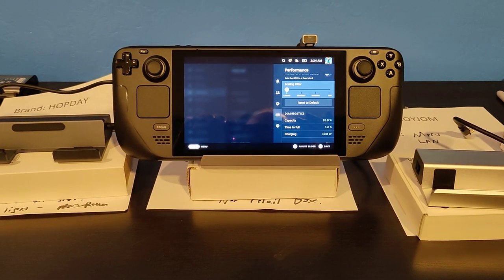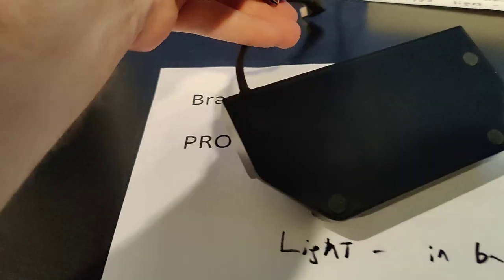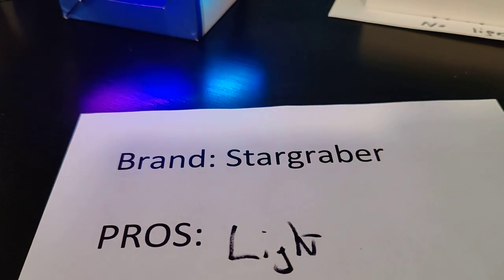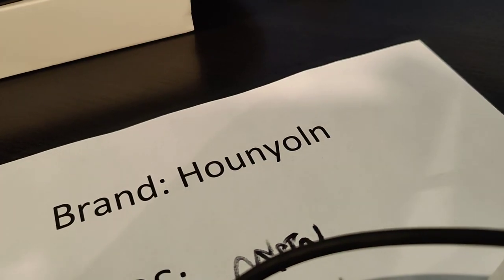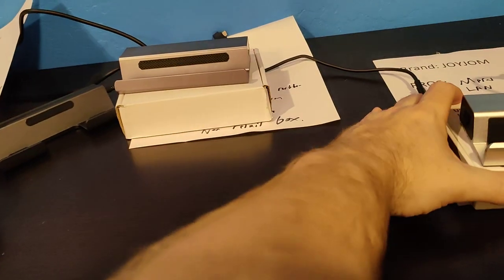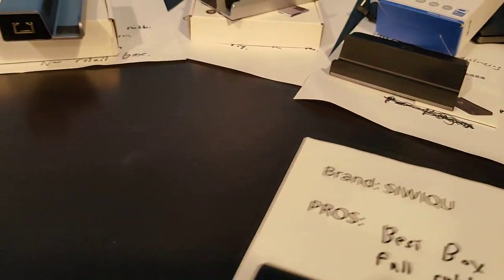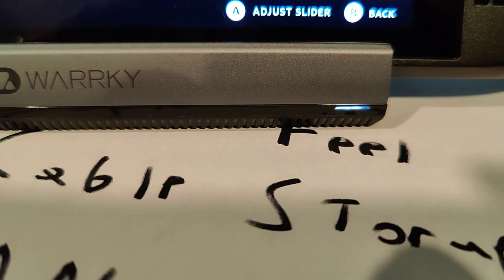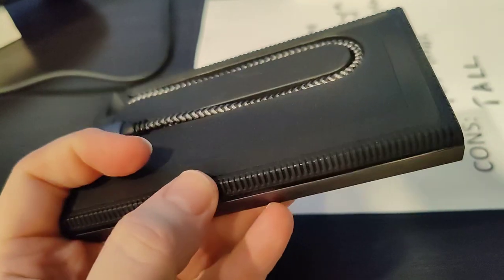Steam Deck Dock Roundup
This is a roundup of 8, almost randomly selected, steam deck docks from Amazon.

Of the 8 there was a clear winner, two decent runner ups that each had something different to offer, and 5 others that I would not suggest you consider buying.

Watch the full video to see exactly what is good and bad about each one, and why I selected the three winners, what is the pros and cons of each of them.

Here are the links to the three winners, please don’t buy the others.

WARRKY Best overall by far!
SIWIQU Best for portability.
NIVEOLI Least weight, RGB in front.

None of the winners have pronounceable names…